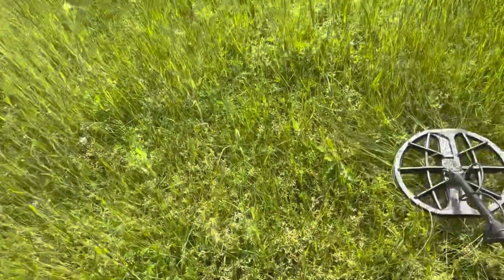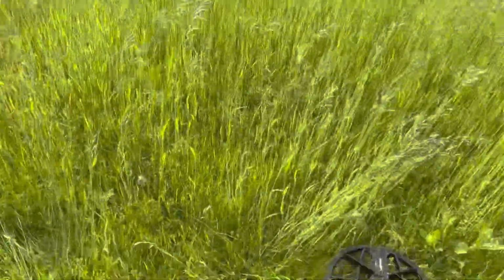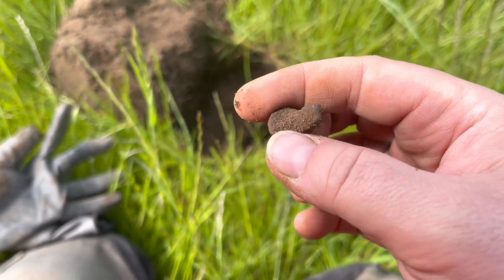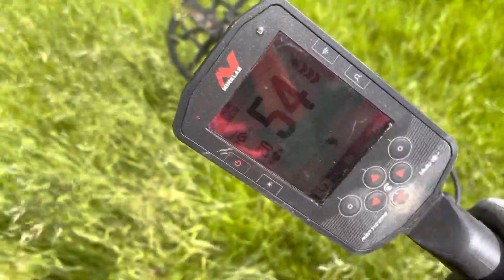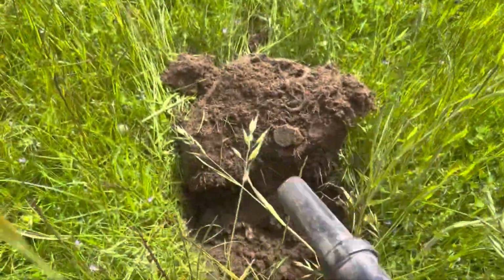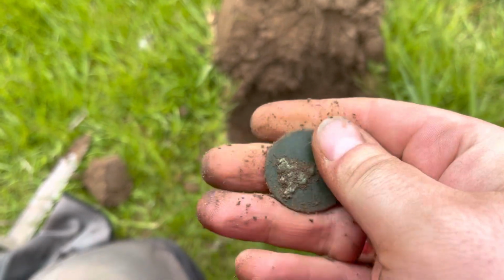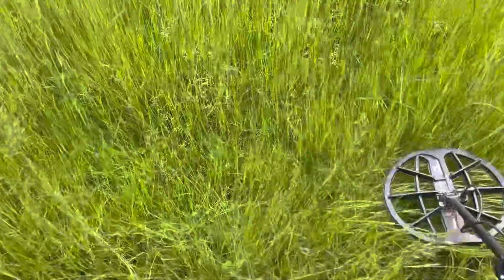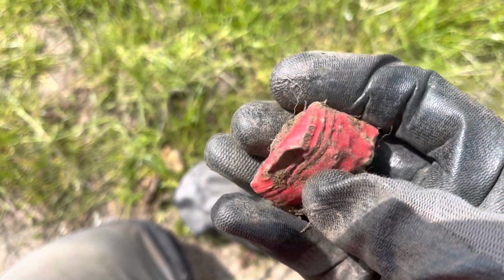Minelab Manticore Metal Detector | 2D Screens & Tones in the Field | Full Session Metal Detecting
I am Detecting With Dale, a metal Detectorist that seeks, finds history, artefacts and coins using the the Minelab Manticore metal detector in the UK England. Join me as I Unearth Britains hidden history and I dig for historic treasures to unlock the past. Bringing you latest settings and learning the Manticore 2D screen & Tones together.

Previous machines used include the Minelab Equinox 800 and the Nokta Legend..